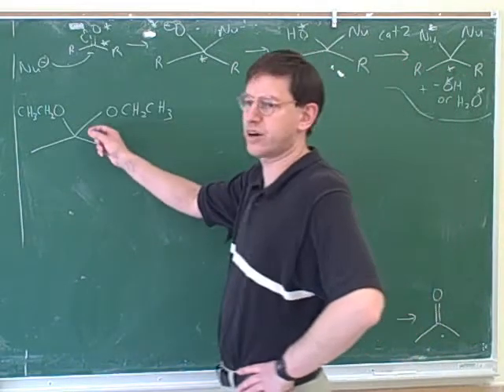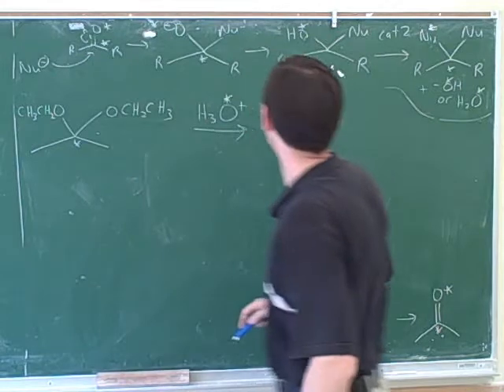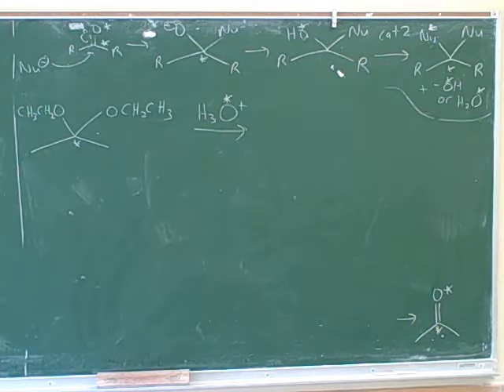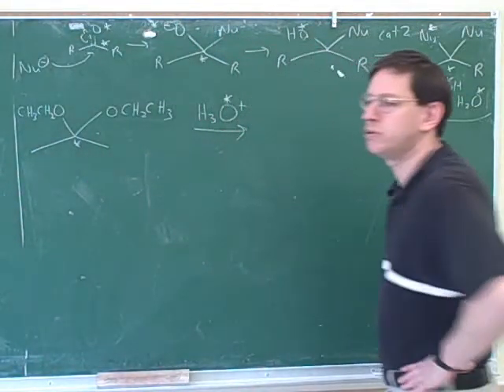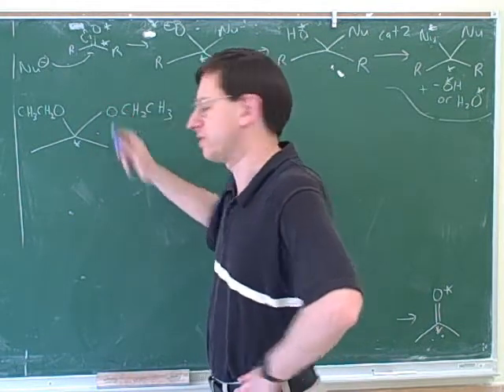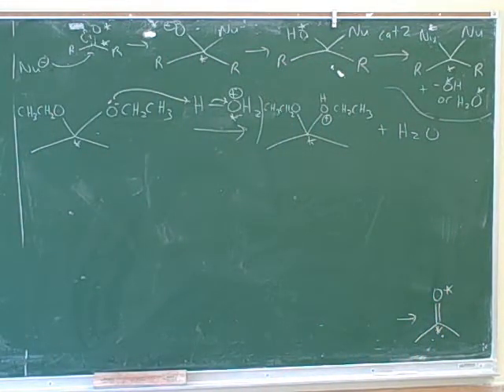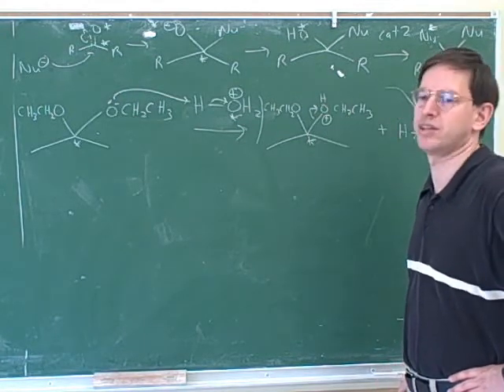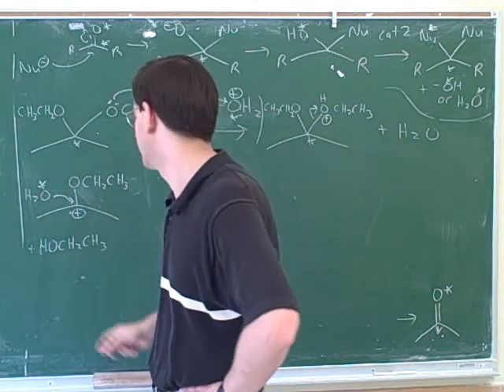More on aldehydes and ketones (10)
Organic chemistry: Nucleophilic attack on aldehydes and ketones; the three main categories of nucleophilic attack. Two category 1 reactions: attack by a Grignard to form an alcohol; attack by LAH to form an alcohol. A category 2 reaction: attack by alcohol in acidic conditions to form an acetal or ketal. A category 2 reverse reaction: reaction of an acetal or ketal with aqueous acid to form an aldehyde or ketone

(2) A category 1 reaction: attack by a Grignard to form an alcohol
(3) Another category 1 reaction: attack by LAH (lithium aluminum hydride) to form an alcohol
(4) A category 2 reaction: attack by alcohol in acidic conditions to form an acetal or ketal
(5) Continued
(6) Continued
(7) Continued
(8) Continued
(9) Continued. A synthesis problem
(10) A category 2 reverse reaction: reaction of an acetal or ketal with aqueous acid to form an aldehyde or ketone
(11) Continued